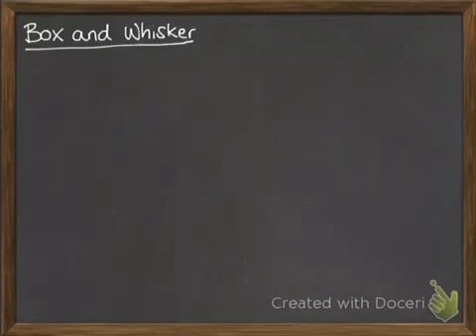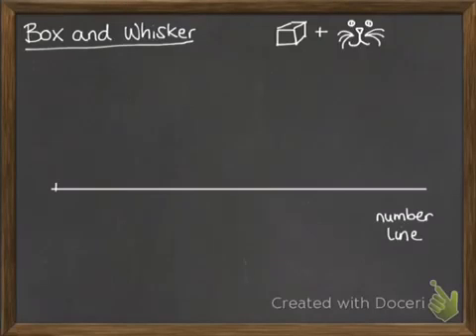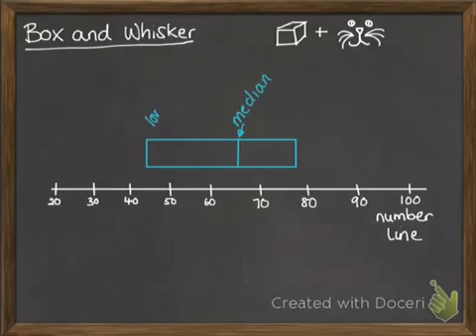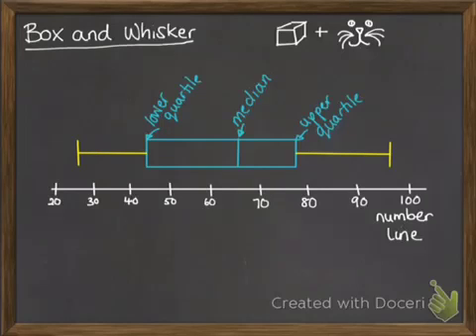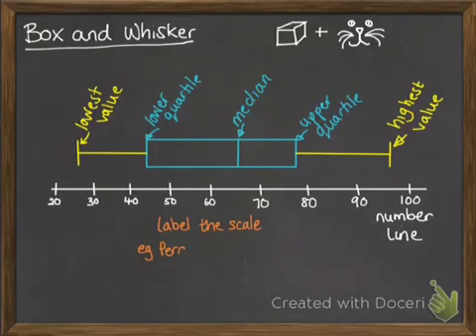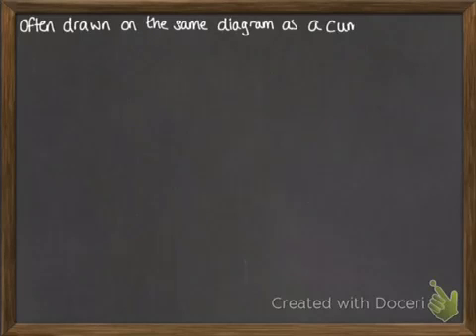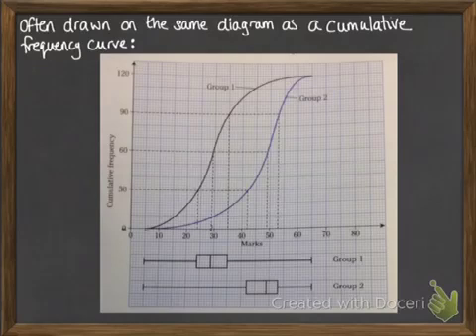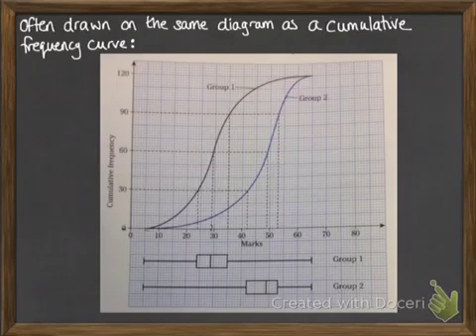Data 1.10 Box and whisker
Box and Whisker Plots